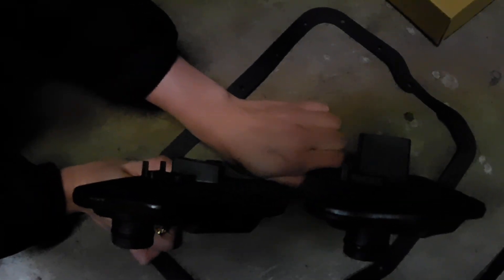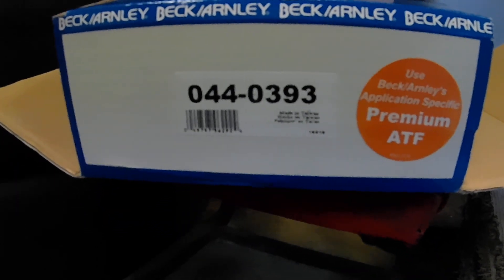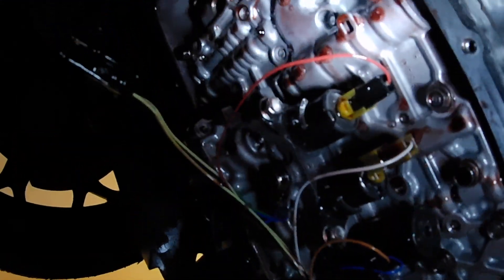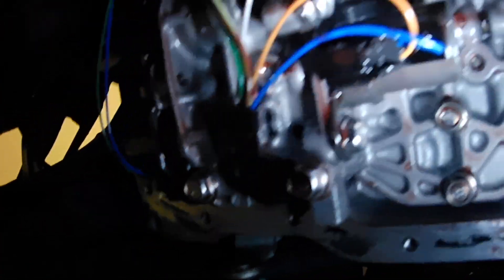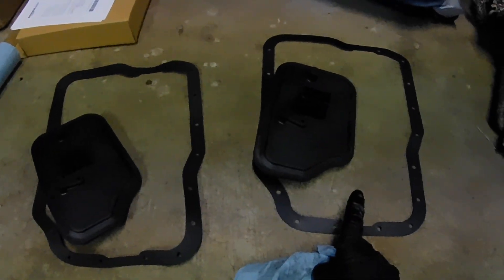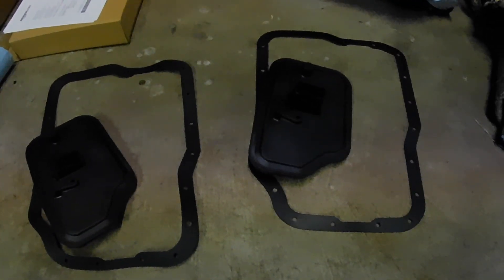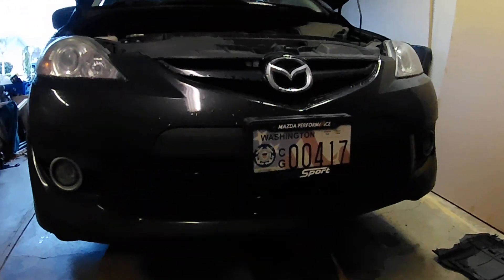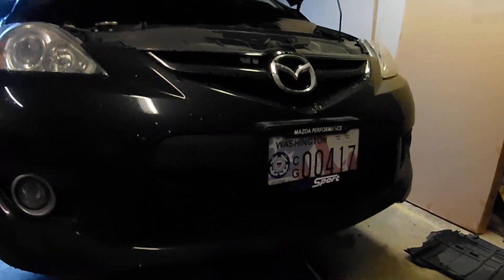Tech Tip Tuesday - Episode 03: Mazda 5 transmission filters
Take a very esoteric dive with us in today's tech tip. If you have a 2008 Mazda 5 with the 5-speed automatic all of the parts house catalogs list a filter that's for the 06-07 4 speed. What you really need is the filter for the 09-10 5 speed. We show you the differences and the inside of the trans.